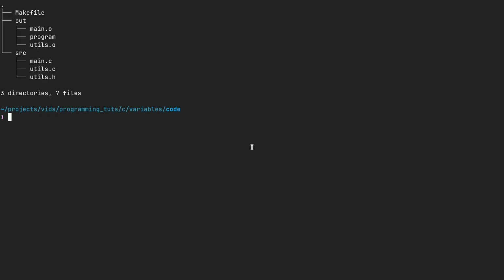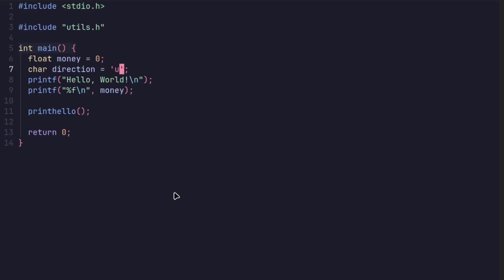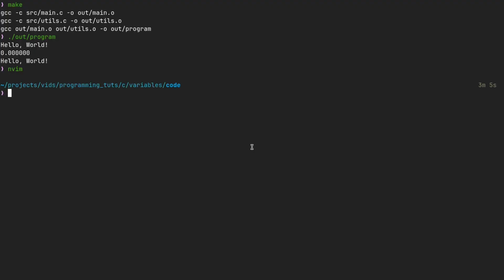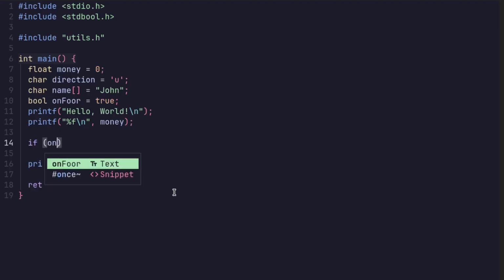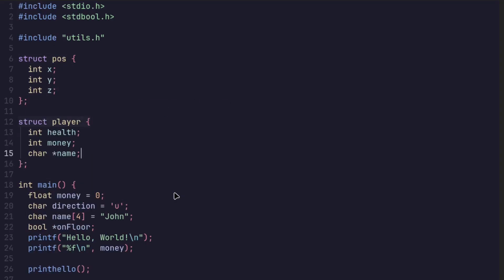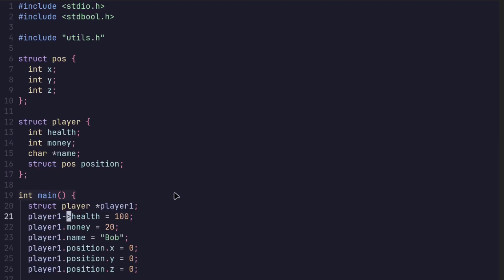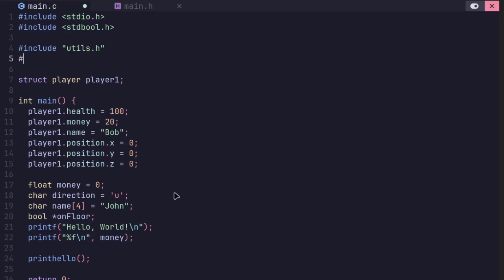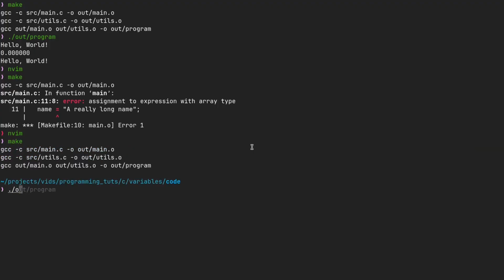Using Variables in C | Data Types, Structs + Extern Variables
In this C programming tutorial I will be covering how to use variables in C, I will be covering the different data types, lists, structs and how to use cross file variables.

0:00 - Intro
0:45 - Declaring your first Variable
1:40 - Using a different data type
3:45 - Defining a string
6:45 - Declaring a struct
8:45 - Using a variable in another file
10:20 - Outro